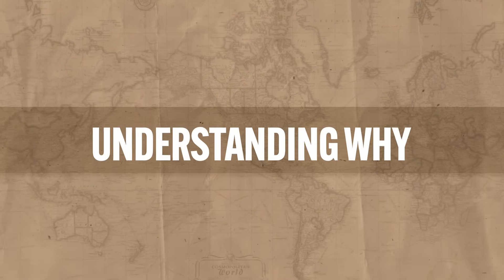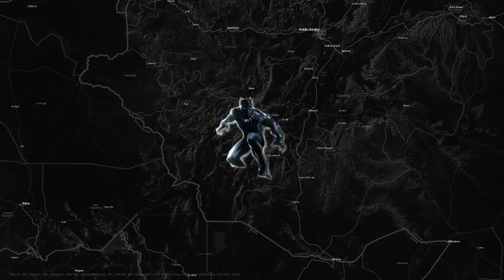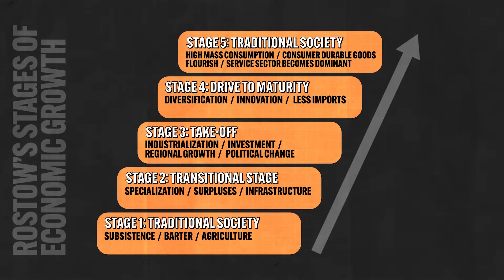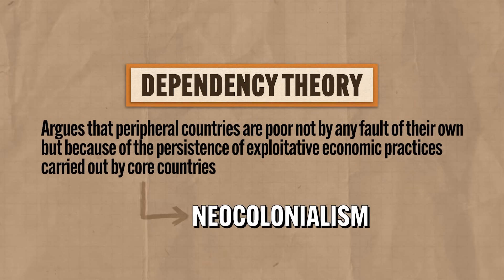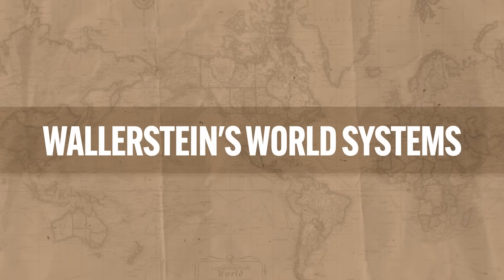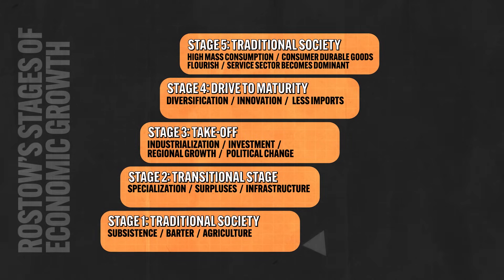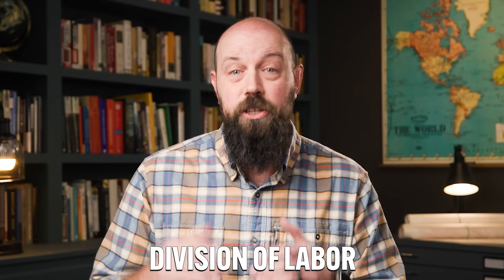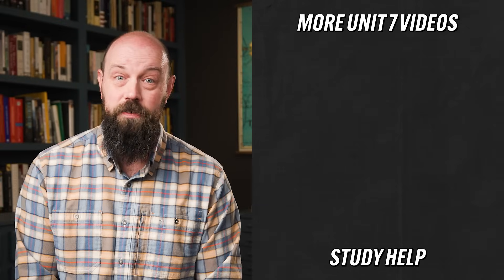Major THEORIES of ECONOMIC Development [AP Human Geo Review—Unit 7 Topic 5]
In this video Heimler covers everything you need to know about AP Human Geography Unit 7 Topic 5 (7.5) which is all about the various theories that have been developed to explain the relative levels of development throughout the world, including: Rostow’s Stages of Economic Growth, Dependency Theory, Wallerstein’s World Systems Theory, and commodity dependence theory.